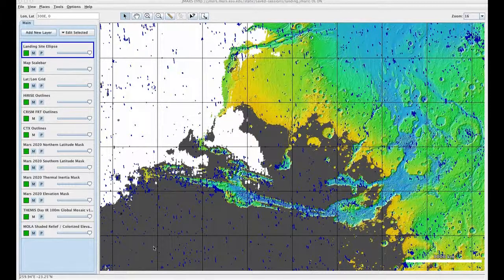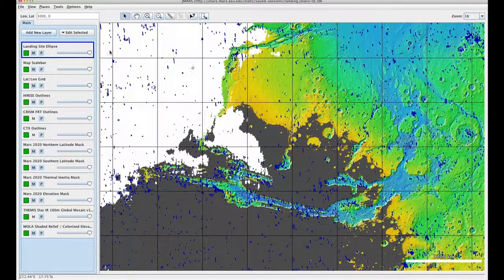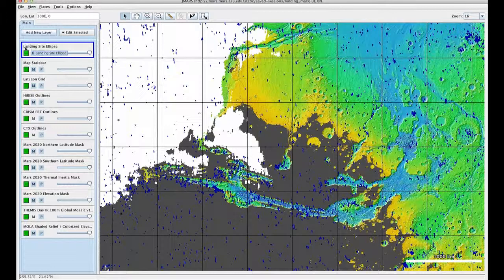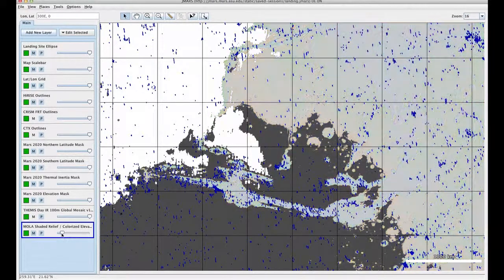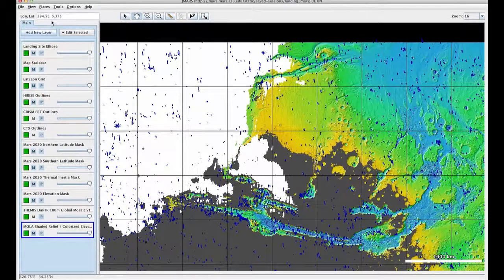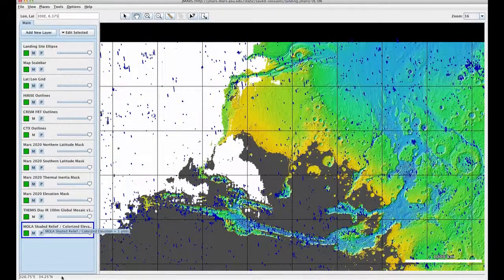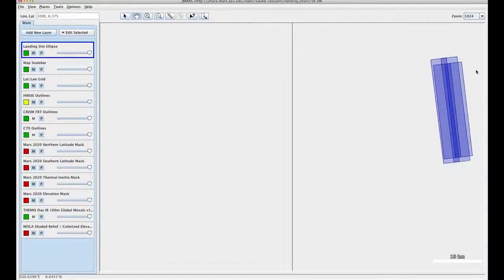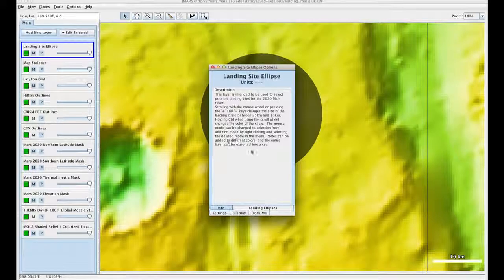JMARS2020Tutorial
JMARS20202 Tutorial